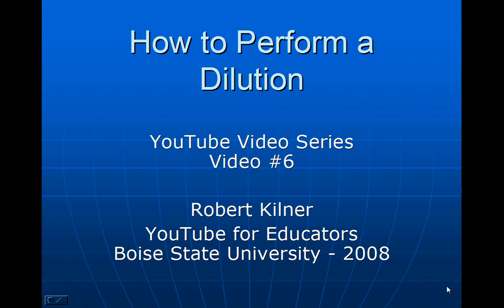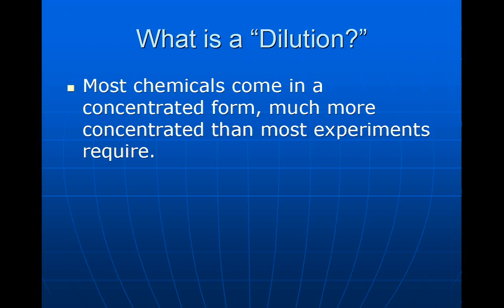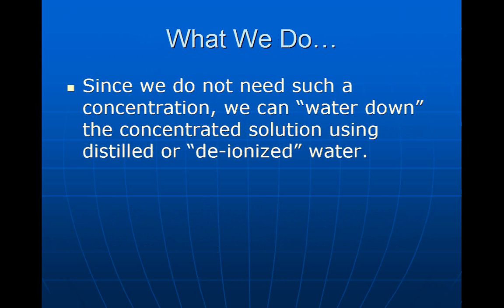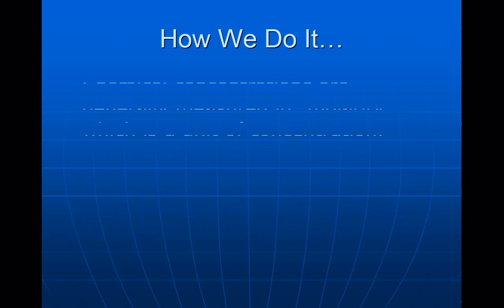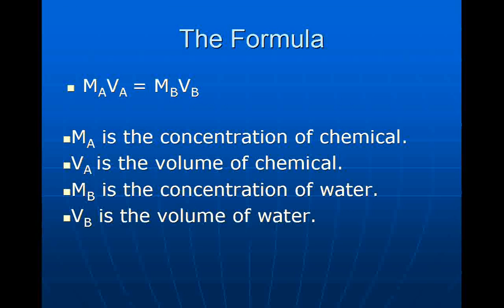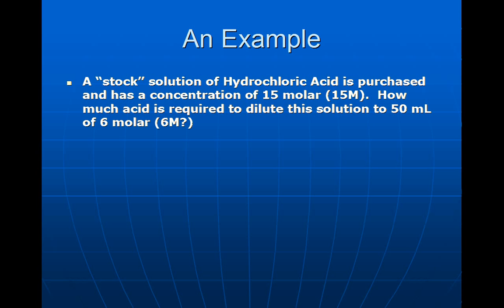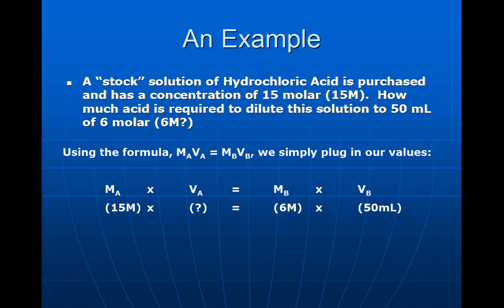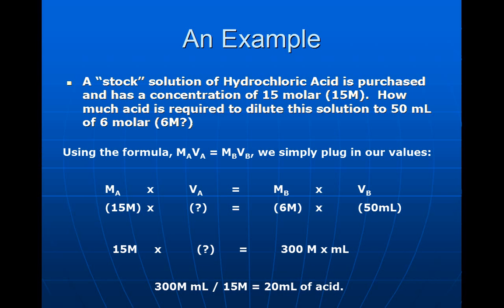How to Perform a Dilution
Description:  Most chemicals come in what is called a stock solution.  Stock solutions are generally raw and very concentrated and most labs need only a low concentration.  This is handled by performing a dilution, usually involving mixing the chemical with distilled water.  This video will demonstrate the formula for figuring out how much chemical and water are needed and also reinforce the concept of adding acid to water and never vice versa.

Content Area:  Physical Science/Chemistry

Instructional Objective:  After viewing this video, a student will be able to calculate how much chemical and how much water should be mixed to make a dilution of a known concentration.

Learner Description:  This video is targeted at middle school or high school physical science and chemistry students, although at a general level, college students taking an introductory lab science could also benefit from viewing.